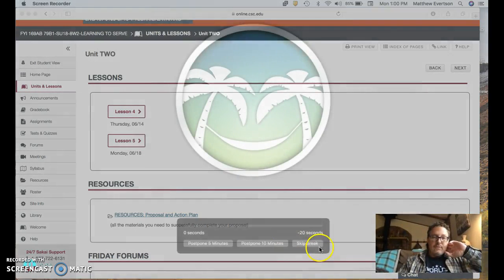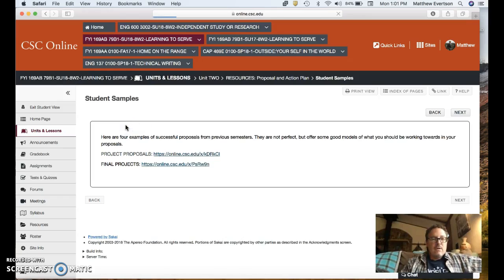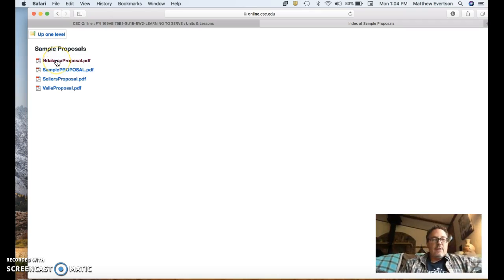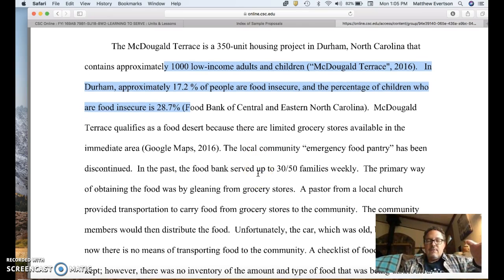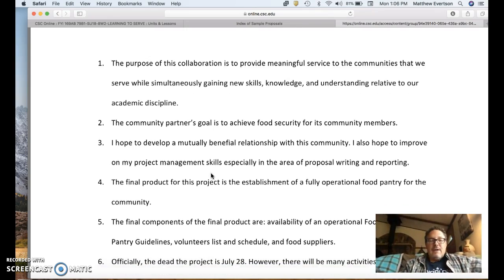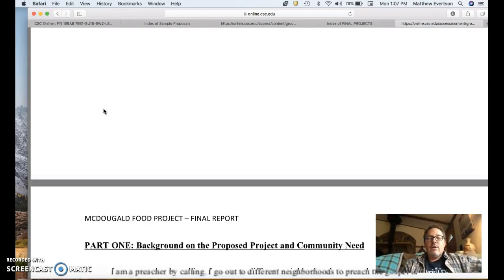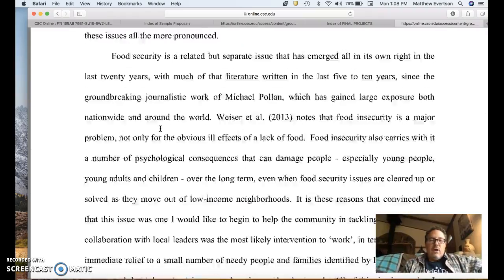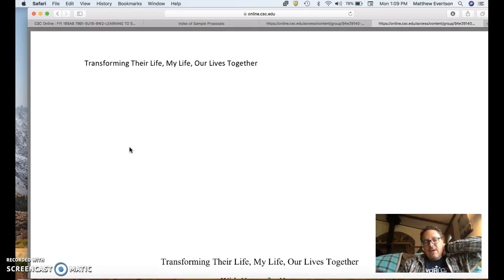FYI SUM 18 Lesson #5 Part Two